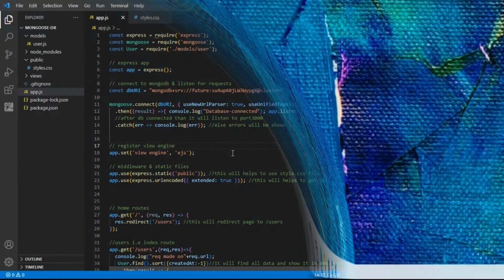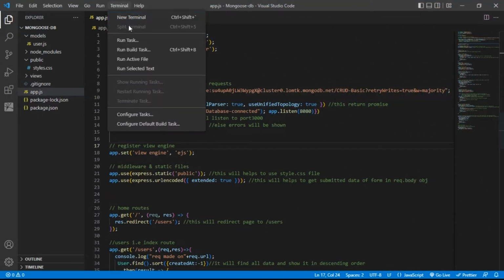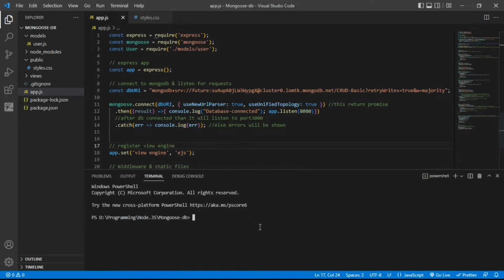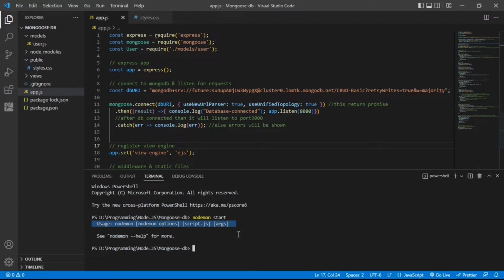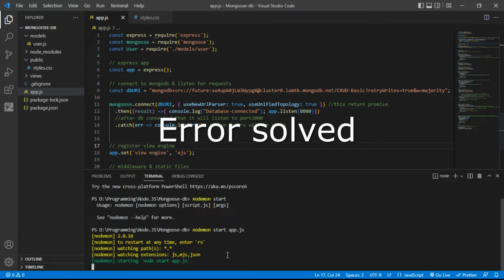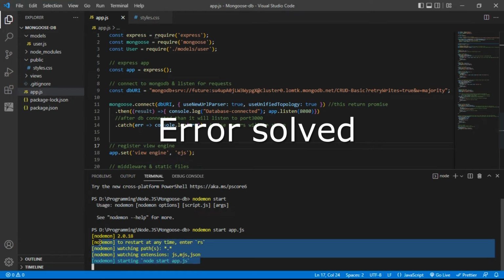Usage: nodemon [nodemon options] [script.js] [args] || solved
This video will solve nodemon start errors in nodejs.